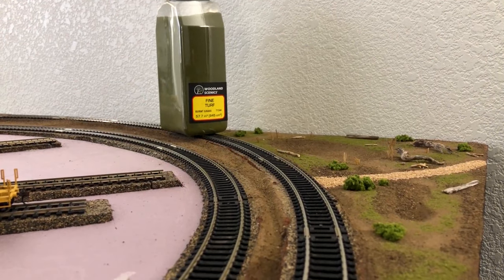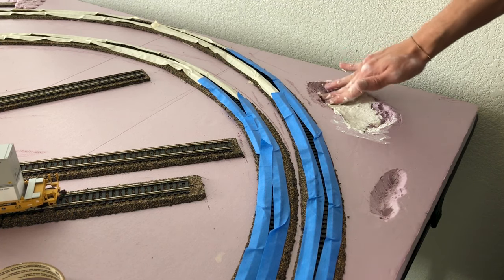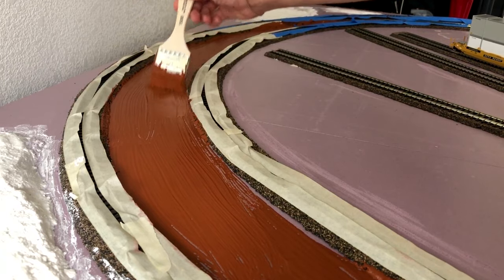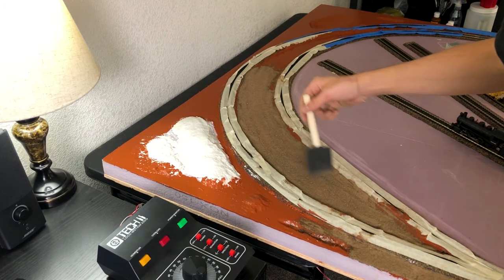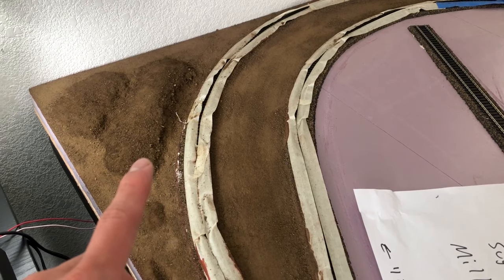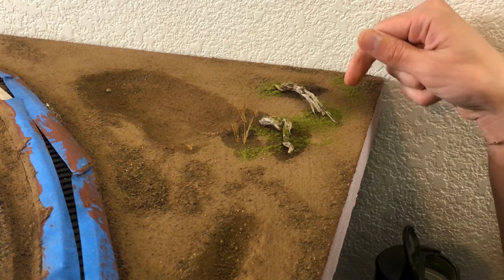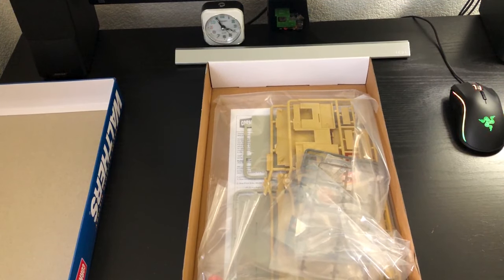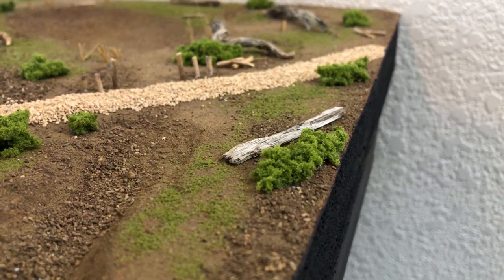Building HO Train Layout - Ep 3 - How to do Scenery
In this episode of the series we focus on the beginning stages of scenery for the 4 x 8 layout. Enjoy!

Camera - iPhone